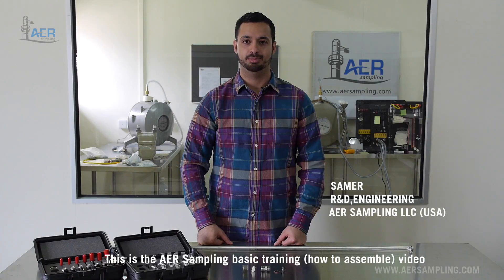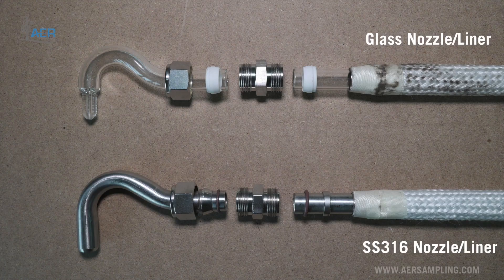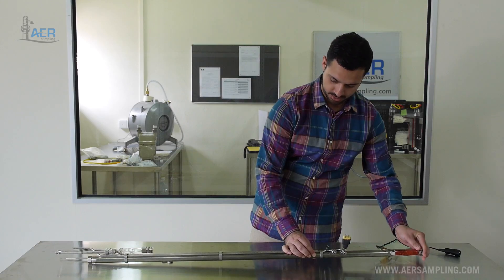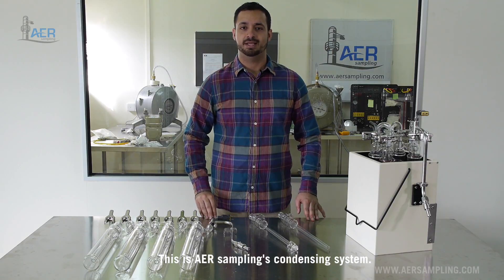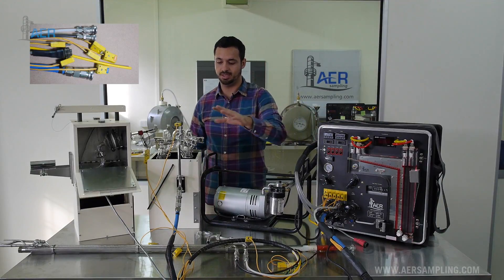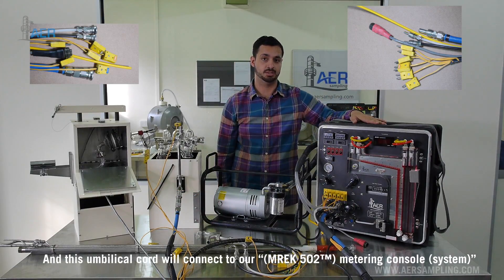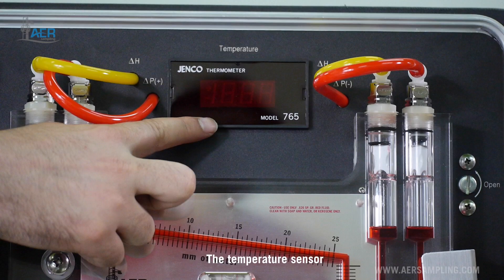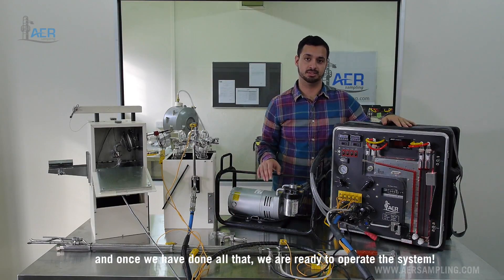Aer Sampling Basic Training Video F1a (English)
How to Assemble and What to Calibrate (USEPA Method 1 to 5 Sampling Train)